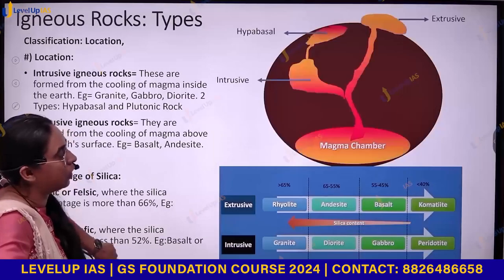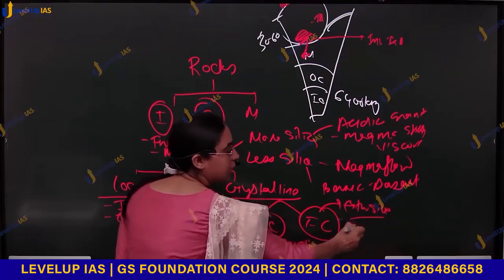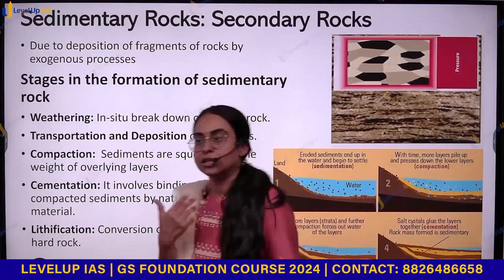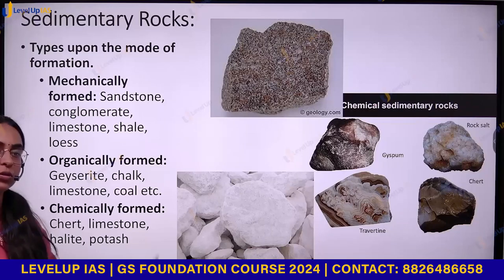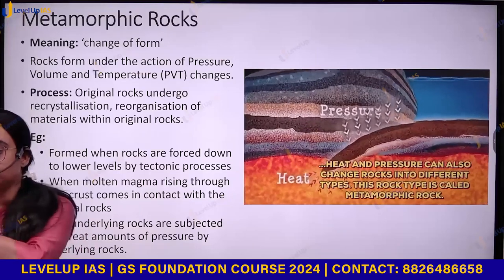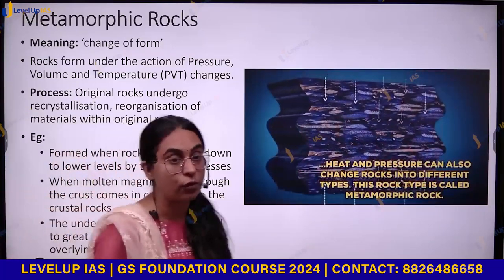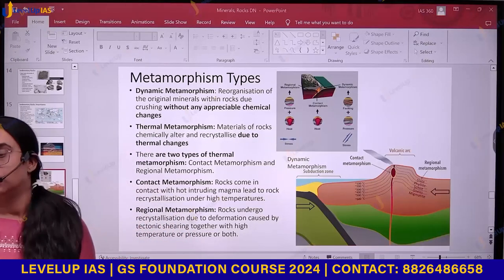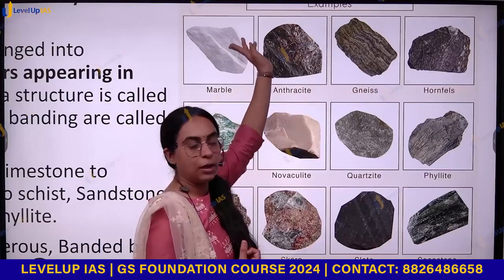Type of Rocks- IGNEOUS, SEDIMENTARY & METAMORPHIC | Geography | GS Foundation Course 2024